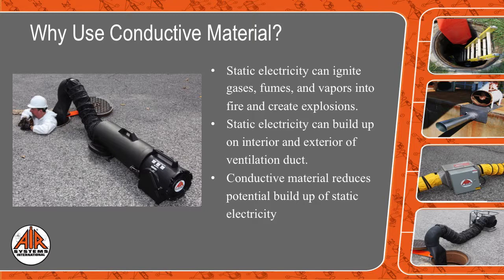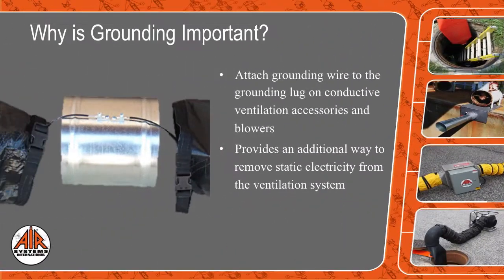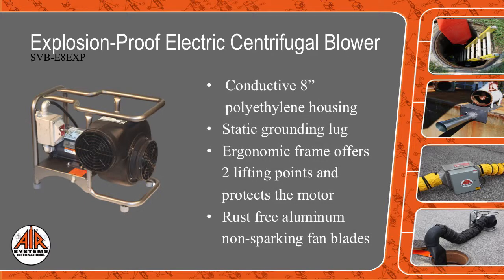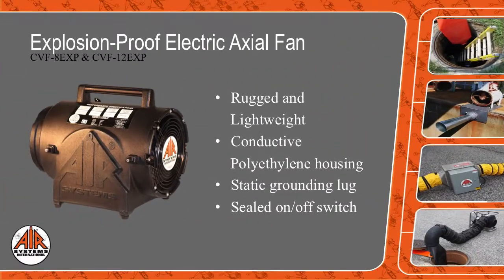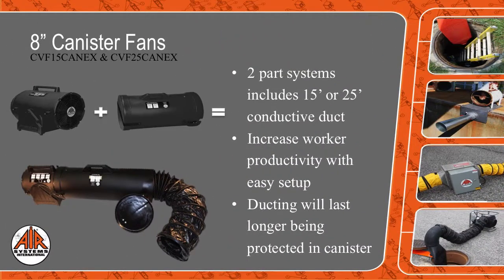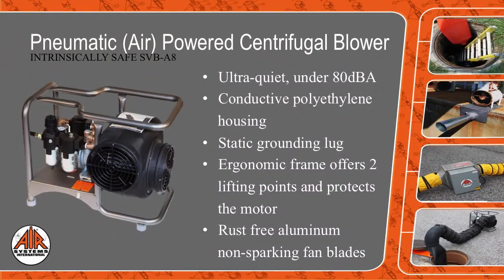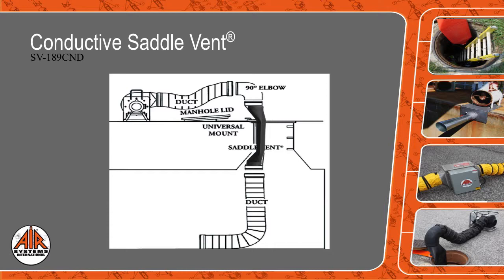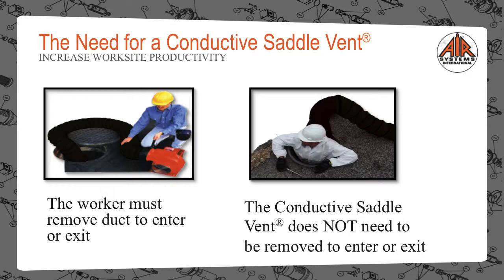4 Module- Ventilating Confined Space Part 2: Hazardous Locations